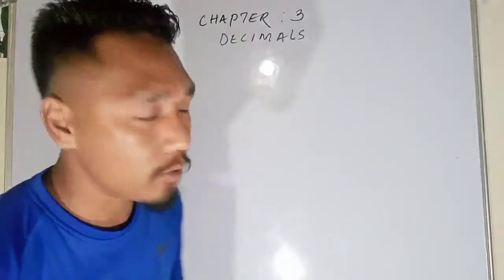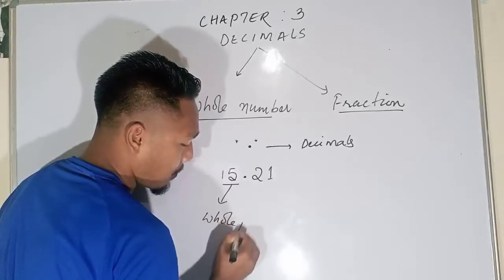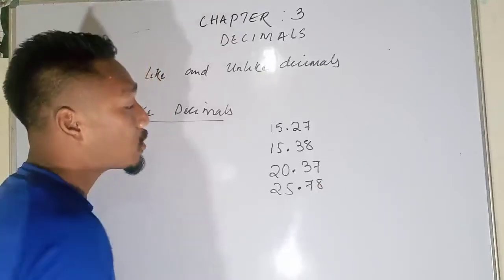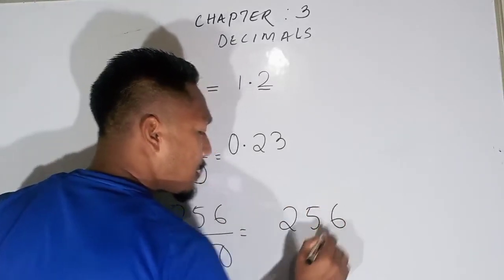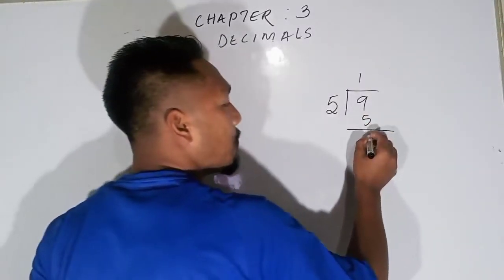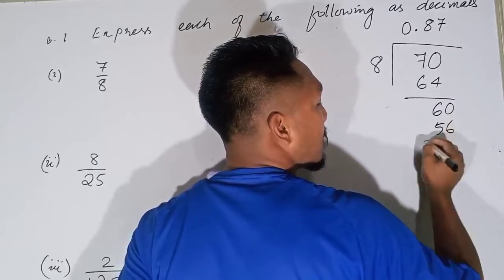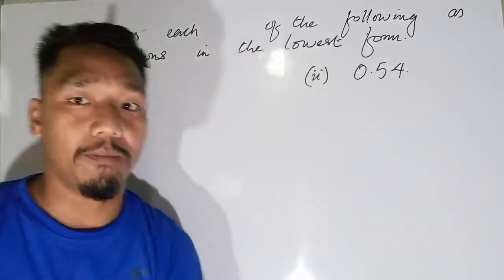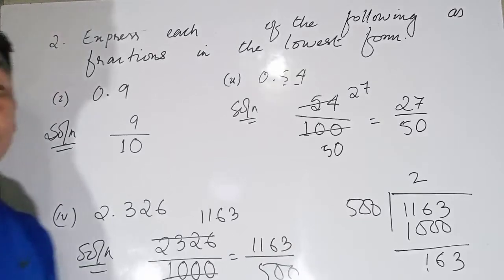CLASS 7|CHAPTER 3| DECIMALS | EXERCISE 3.1| Part -1